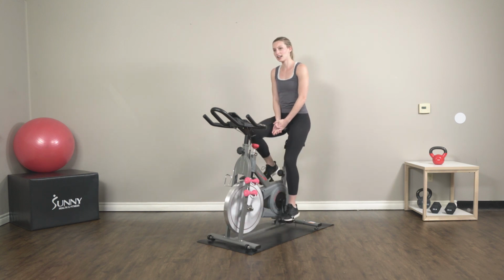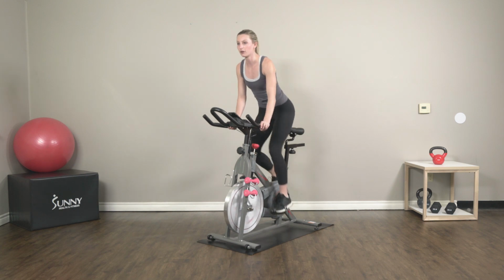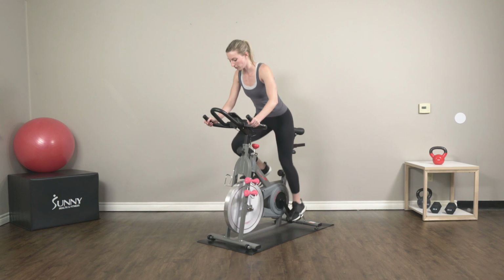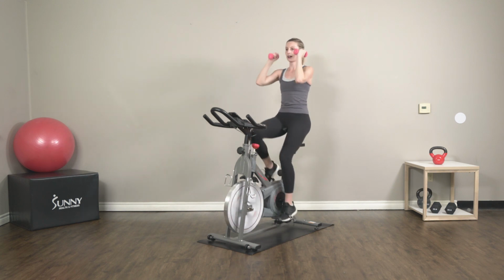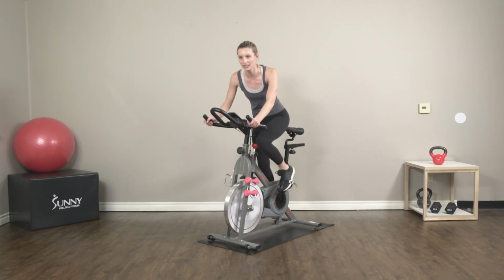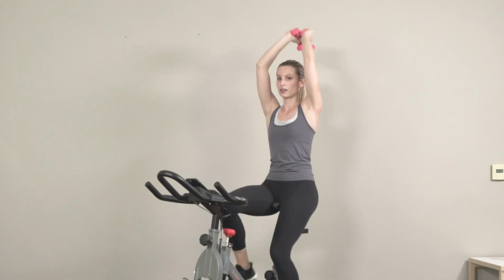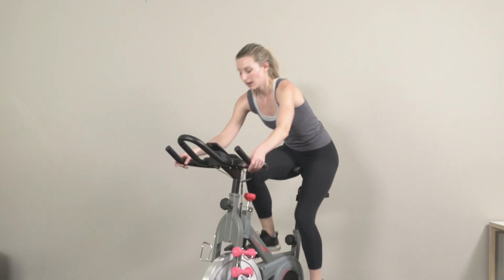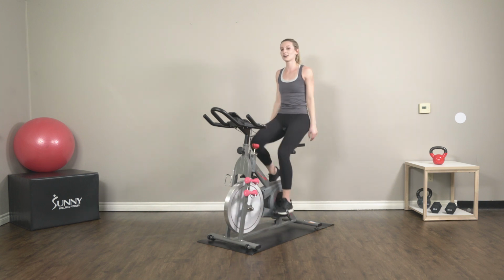Full Body Conditioning Cycle Workout to Target & Tone Upper Body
This fun workout involves quick changes between intense cardio with a variety of jumps and climbs that will keep you working off your seat. All combined with breaks for strength training to target and tone your upper body musculature. Ride along with Sunny Trainer, Sydney, as she coaches you through this ride for an exciting full body conditioning workout.

WORKOUT DETAILS
Warmup (Low Resistance, 70-80 RPM)
- 1 min Easy Cycle
- 30 sec Climb
- 30 sec Easy Cycle
- 30 sec Climb
- 30 sec Easy Cycle

Conditioning Round (Medium-High Resistance, Quick Cadence (90+ RPM))
Cardio Circuit (Medium-High Resistance)
- 30 sec Jumps
- 30 sec Climb
o Repeat 3 Times
Recovery
- 1 min Easy Cycle
Strength Circuit
- 30 sec Curl to Press
- 30 sec Tricep Extensions
- 30 sec X’s
o Repeat 2 Times
*Repeat Conditioning Round 1 more time before moving on*

1-Minute Burnout Round (High Resistance)
- 10 sec Hard Cycle
- 50 sec Recovery
*Repeat until 1 min is up*

Cool down (Low Resistance, Low Cadence)
- 2 min Easy Cycle
o Shoulder Stretch
o Tricep Stretch

END WORKOUT